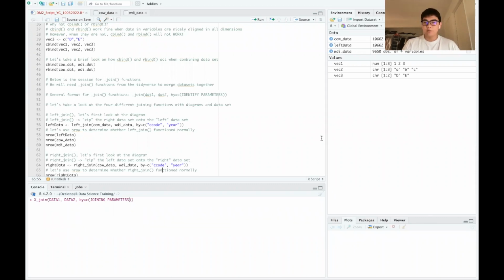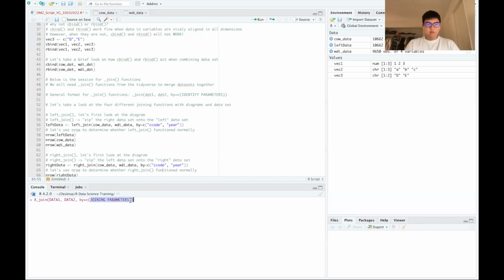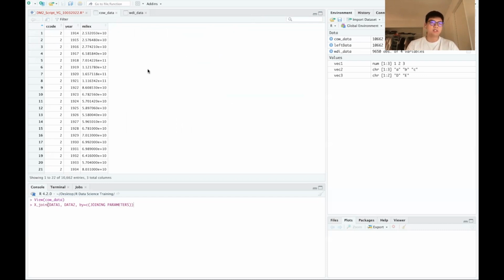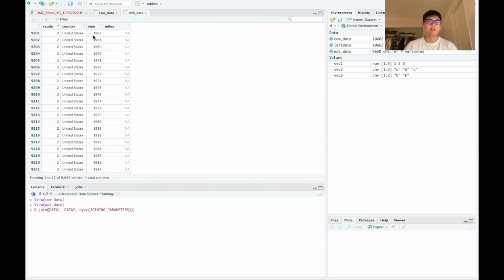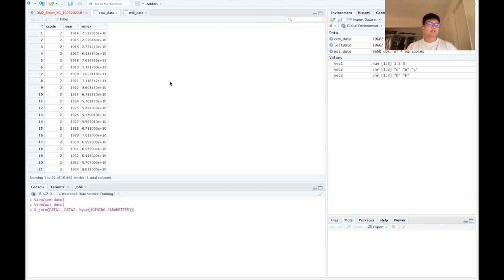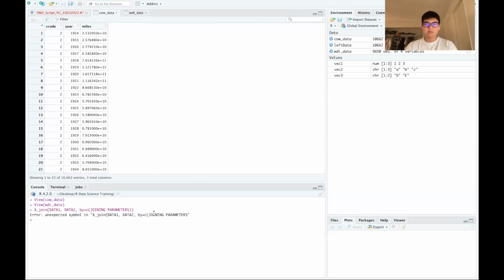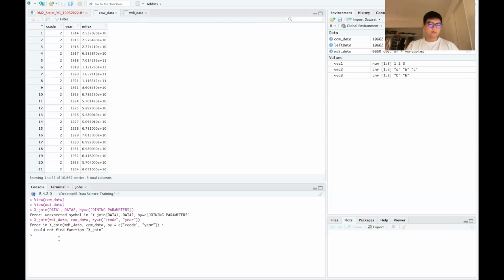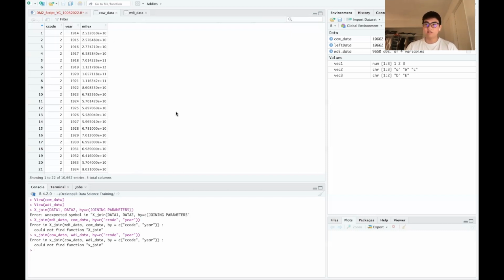Join By What? Identifiers Explained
Instructor: Aaron (YuChen) Gong
Speaking Script: Aaron (YuChen) Gong, Ben Graham, Cynthia Huang
R Script: Aaron (YuChen) Gong, Ben Graham

In this video, we will introduce data frame identifiers and explain how to come up with identifiers for two or more data frames.